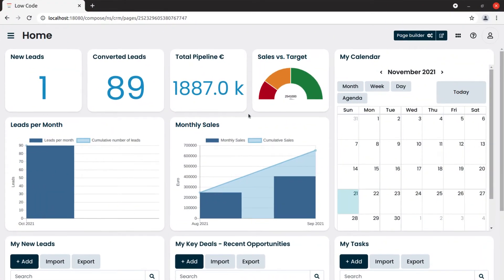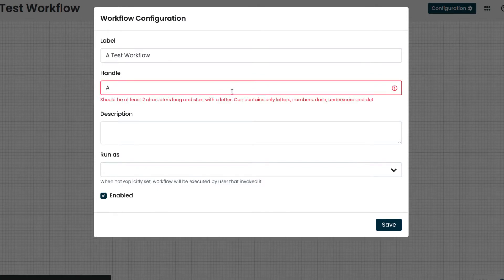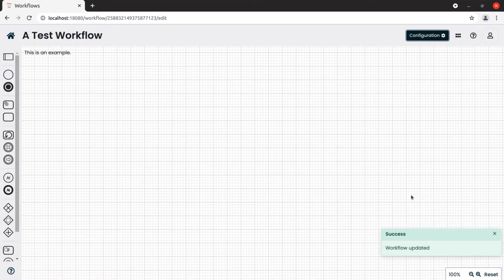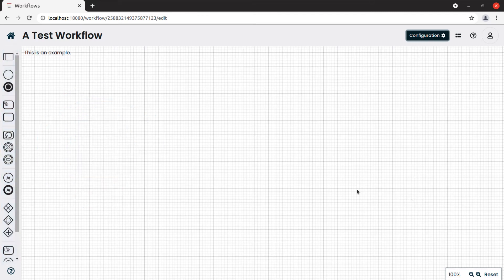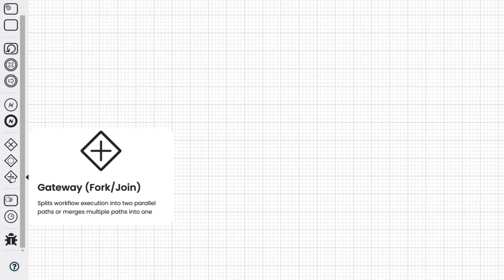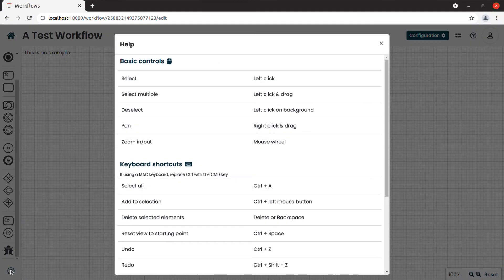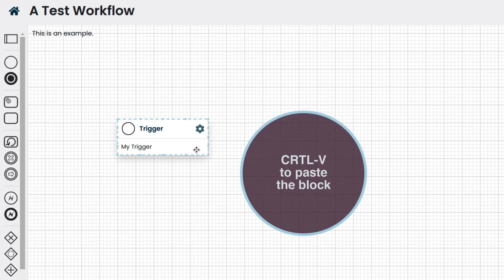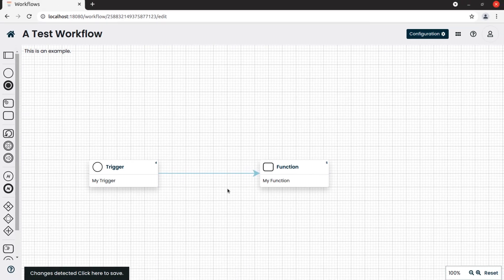How to use workflows in Corteza – basics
🔽 This is the first video that explains how to create workflows in Corteza. It shows you how to use the workflow builder, and how to use the canvas. More detailed information about each block you can drag onto the canvas, and their configurations, is available at

To see a wide arrange of pre-built demo workflows, sign up for the free demo and check out the Workflow module.

HOW THE WORKFLOW EDITOR WORKS?

🖱️ Starting from the App selector, select Workflows;
🖱️ Click on New workflow, to create your workflow;
🖱️ Enter the name of your workflow in Label;
🖱️ Enter the handle, which will be used by the automation scripts, so it cannot have special characters or spaces;
🖱️ Click Save.